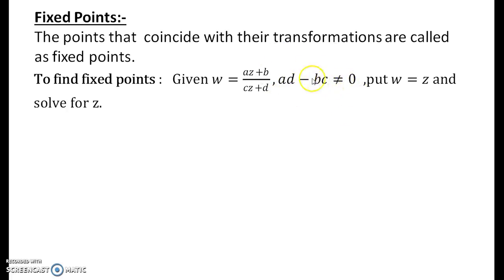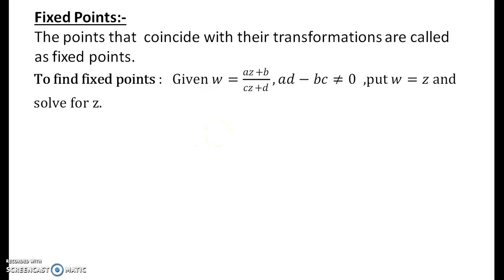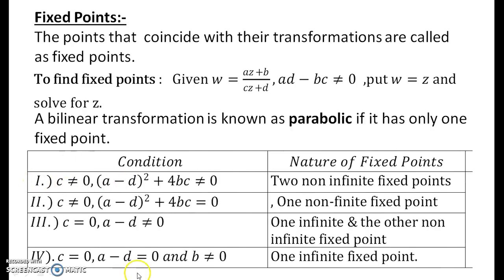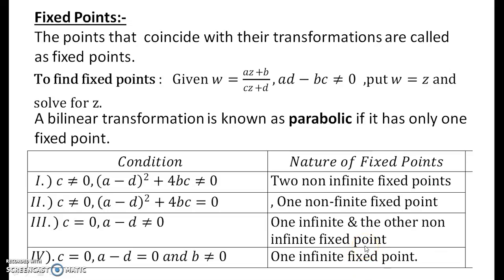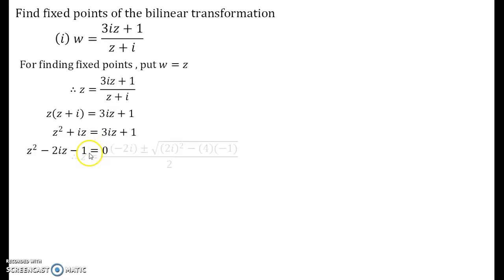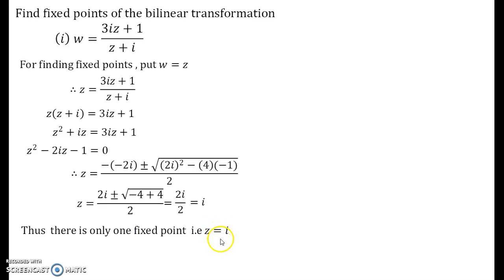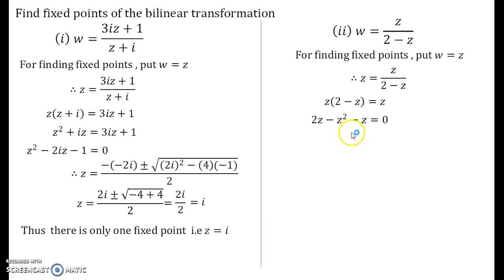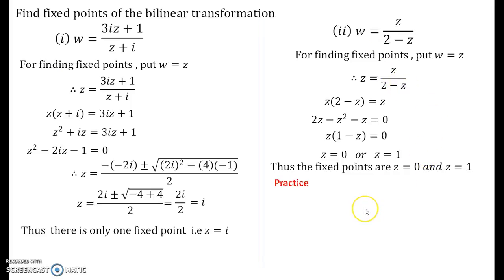Bilinear Transformation part 2 Fixed Points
In this video I have given definition of fixed points, parabolic bilinear transformation, how to find fixed points of a bilinear transformation , some important inferences related to it and soved two examples related to fixed points